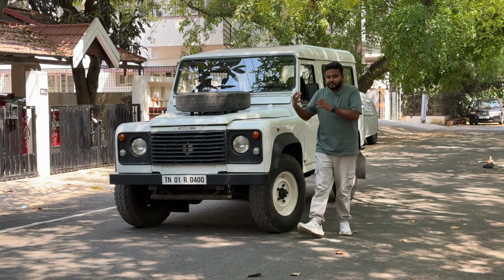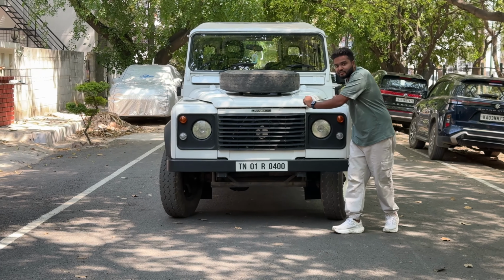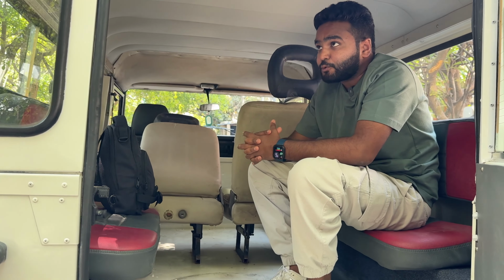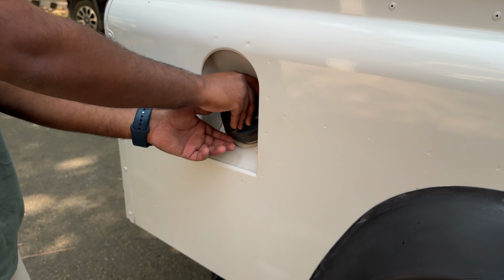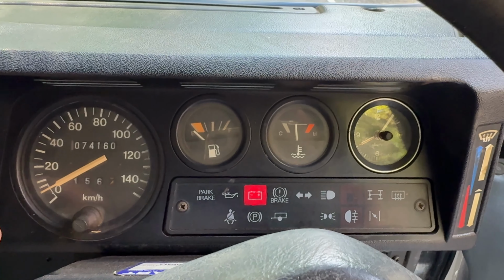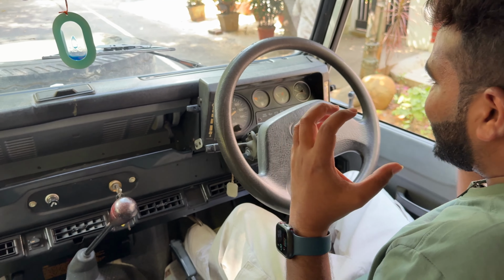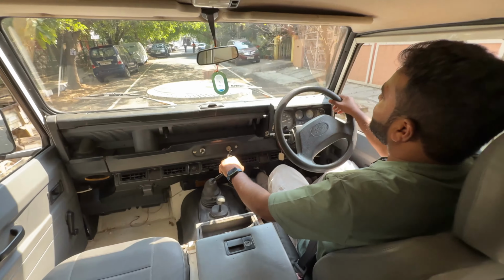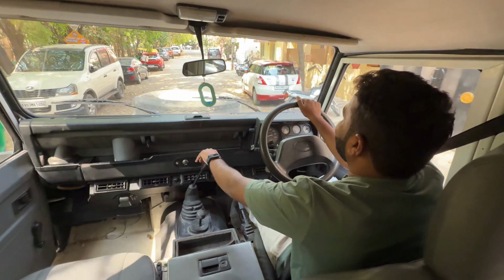1997 Land Rover Defender | The Best in India | Very Rare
We had an opportunity to drive the OG Defender - A very rare car in India and we were surprised by the way the car still drives inspite of its age. Not just that, the car was extremely practical with lots of space and the spare wheel cover mounted on the bonnet is extremely cool and something not to miss.